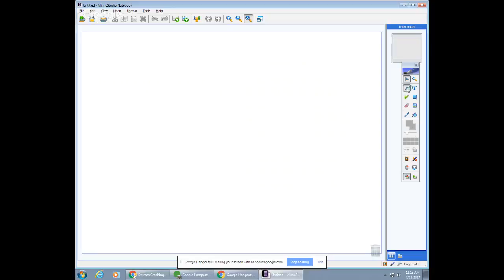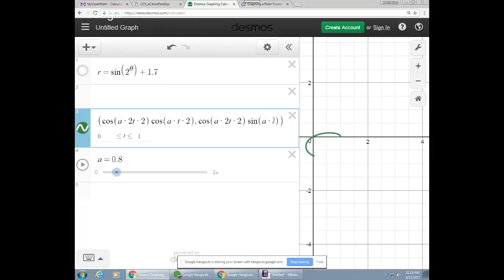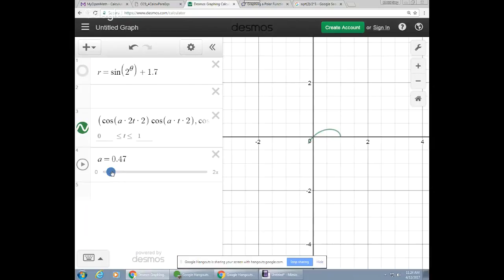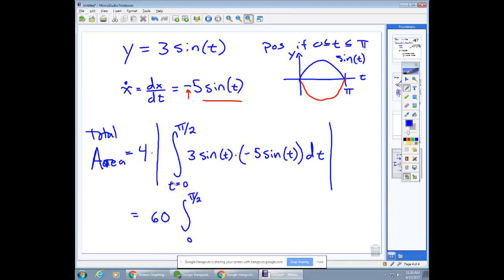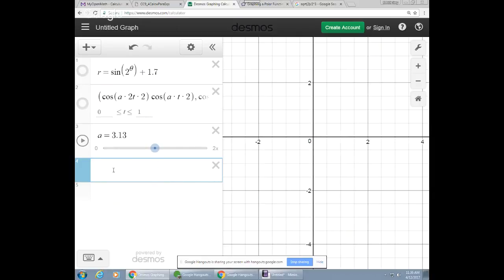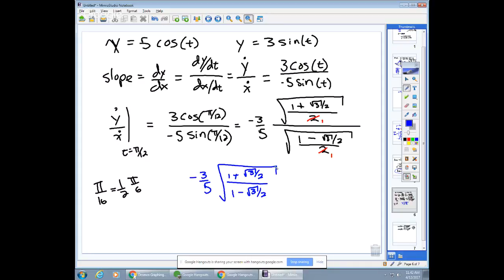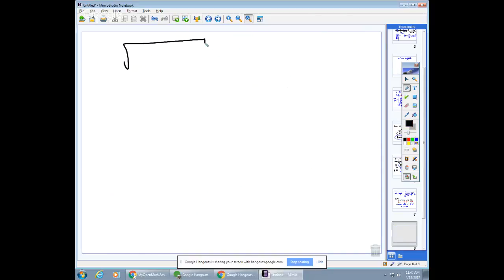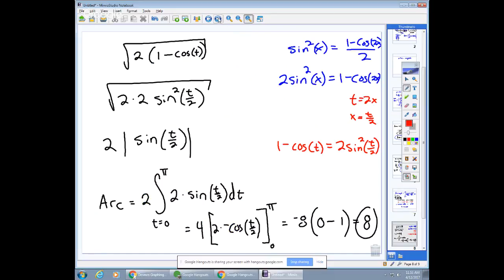Calc 3 Parametric Calculus 2